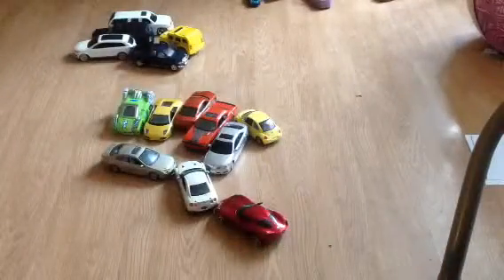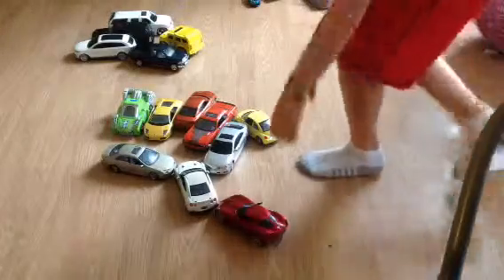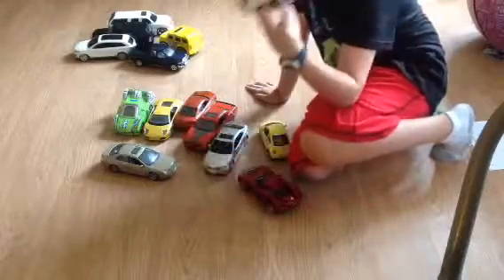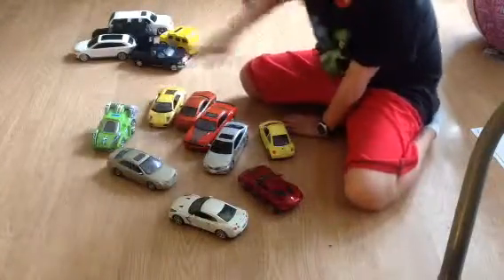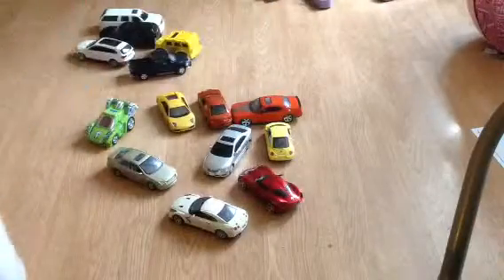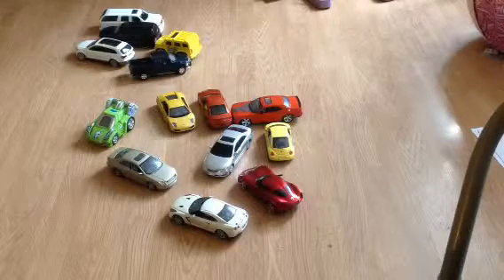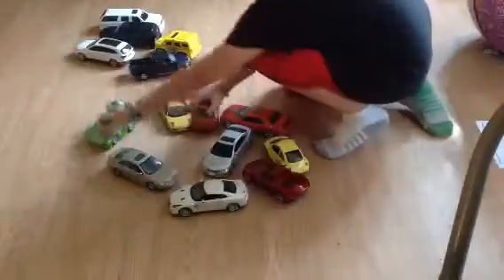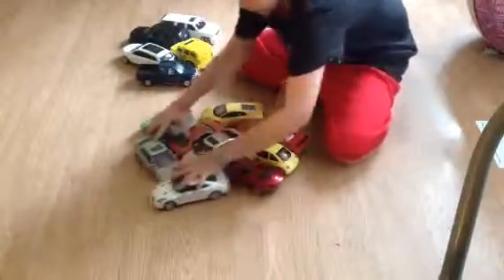New dueling cars